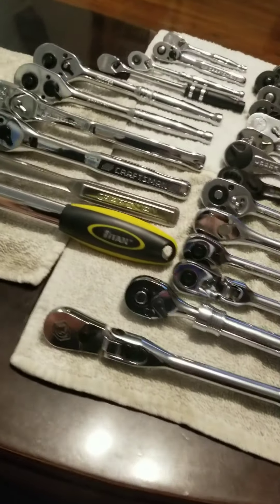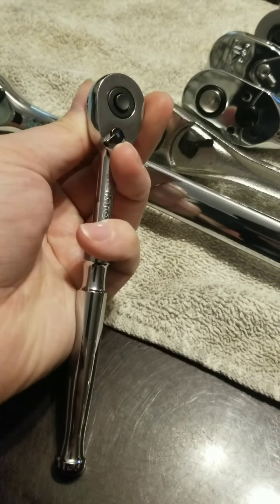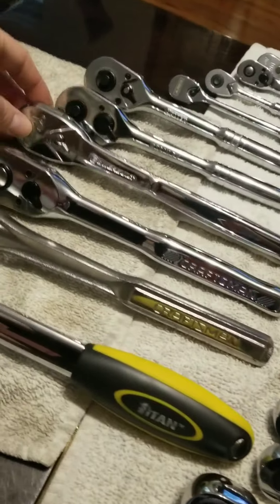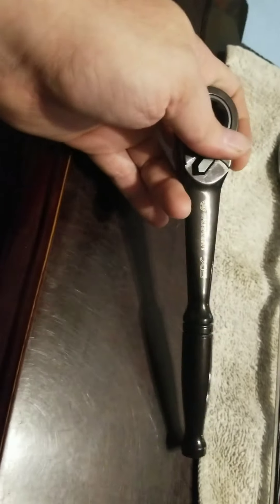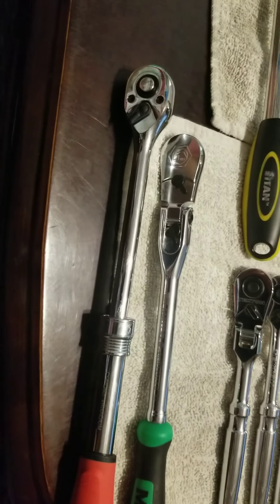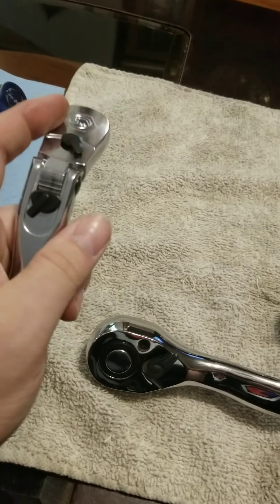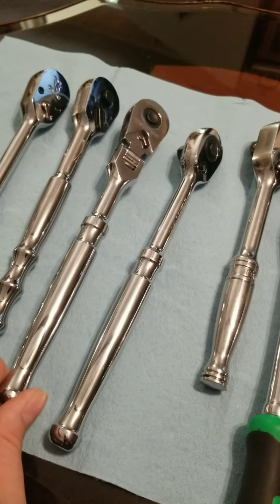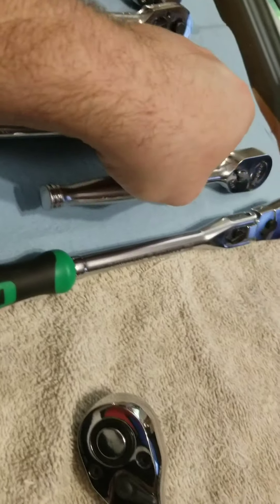My ratchet collection and my favorite ratchets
Comparing my favorite 1/4 ratchets, 3/8 ratchets, and 1/2 ratchets. Matco tools, Snap On, Tekton, Capri tools, Williams, Titan tools, Proto, Gearwrench, Allen, Powerbuilt, Neiko tools, Stanley, Craftsman, Crescent tools, Cobra Steelman Pro, Ares, and Pittsburgh.